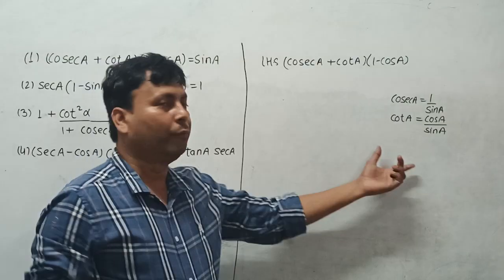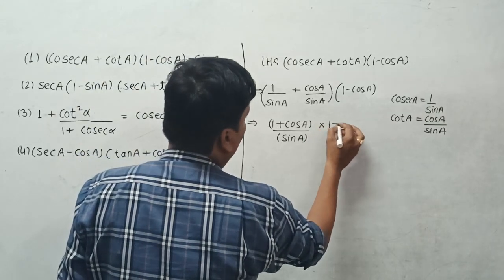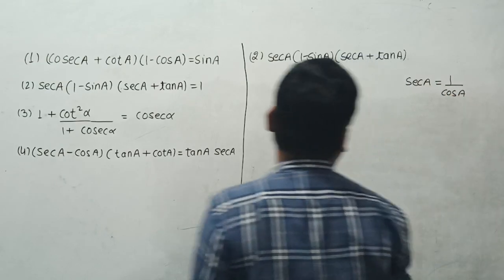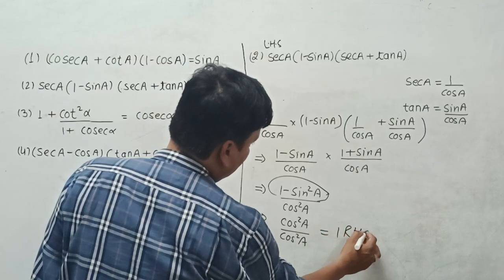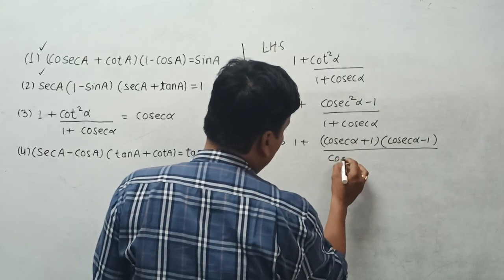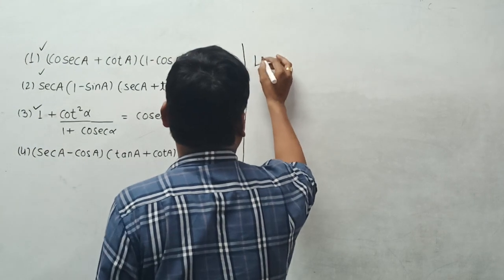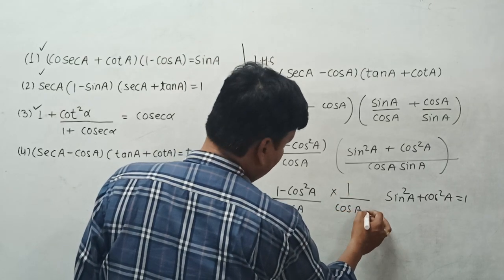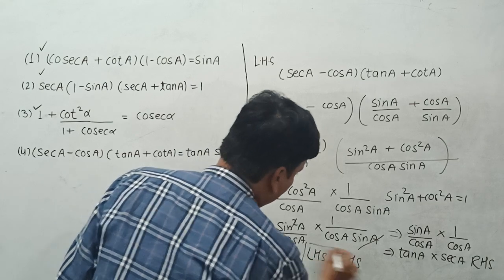Trigonometric problems part 04 CLASS 10th maths NCERT/ICSE/ISC/CBSE/UP/BIHAR/MP BOARD, BOARD EXAM 27